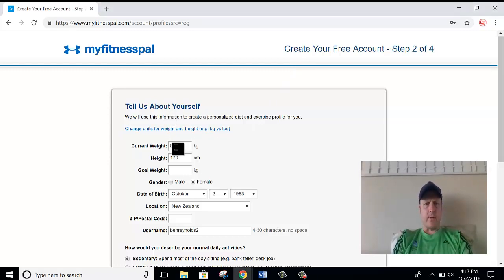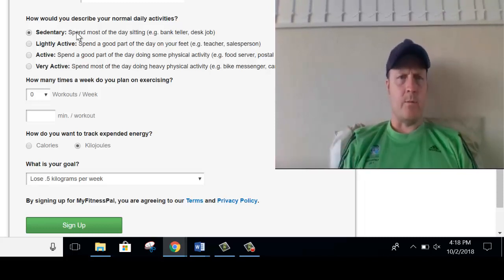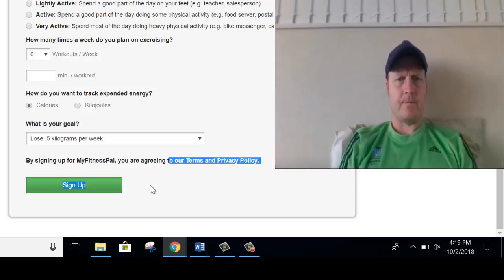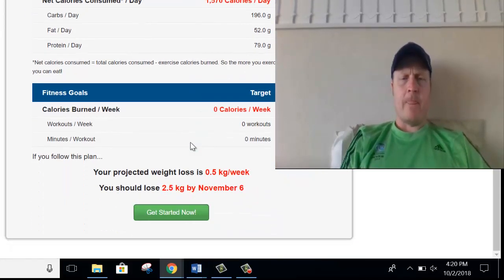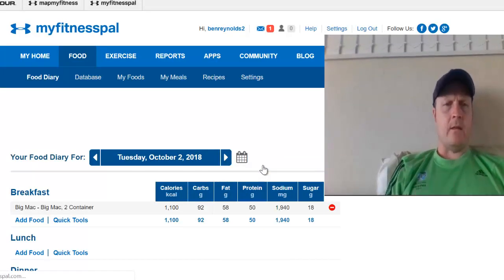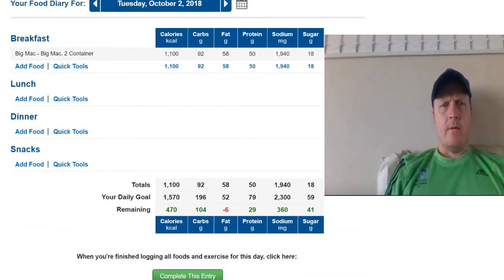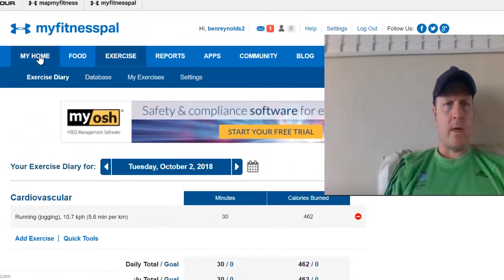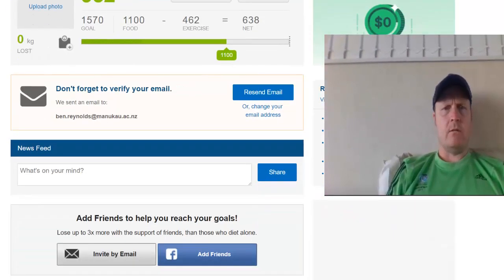How to set up Myfitnesspal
How to use Myfitnesspal to find out how many calories you should eat